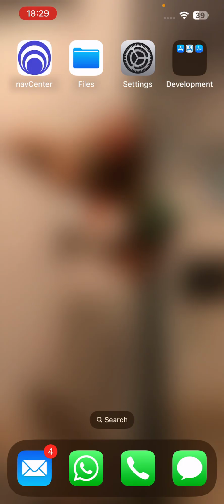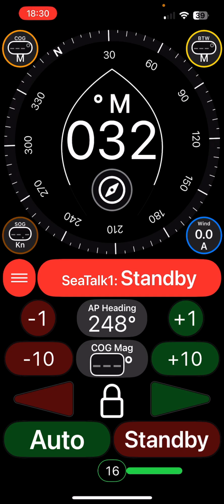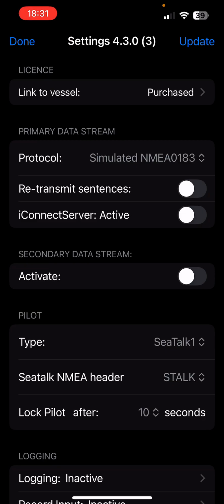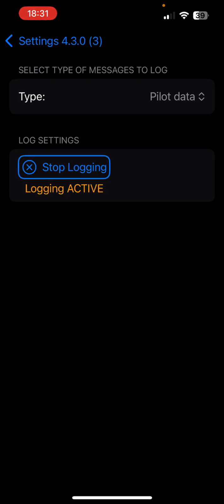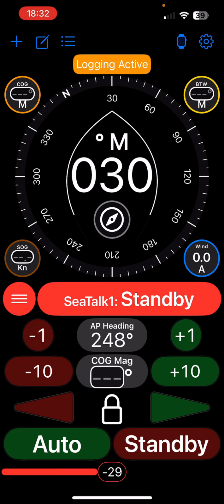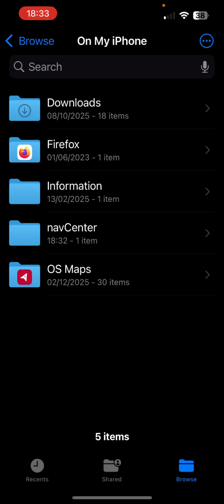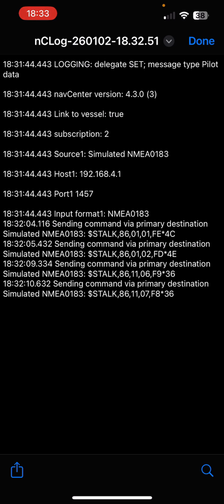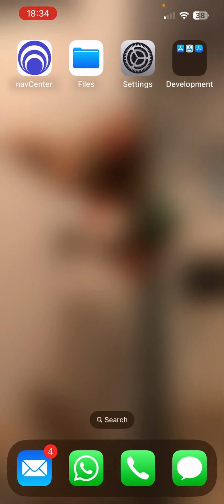Logging Autopilot commands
Shows how to intimate logging of autopilot commands and how to send those commands to GuardianDigital.